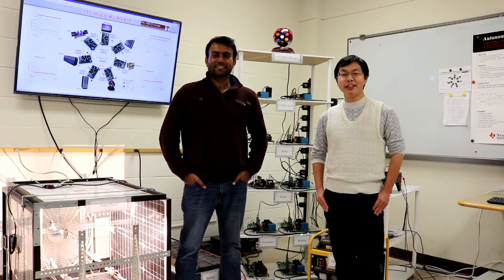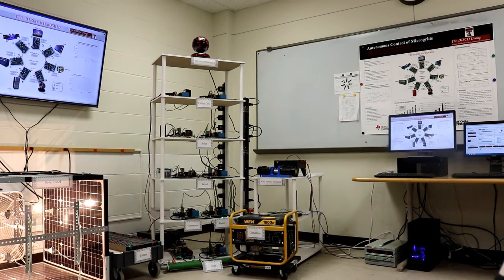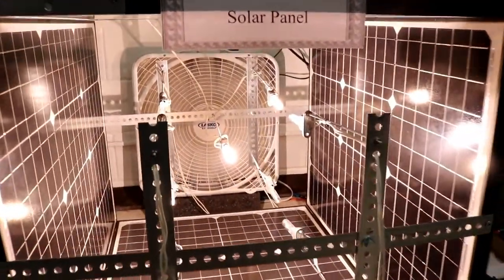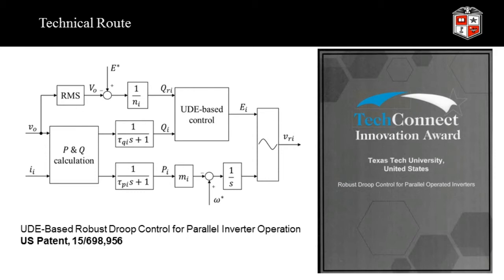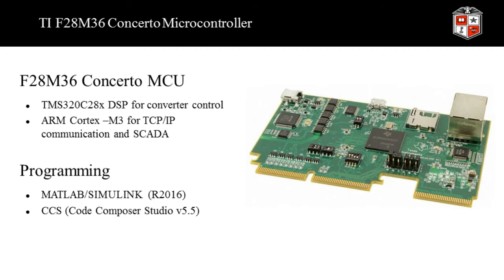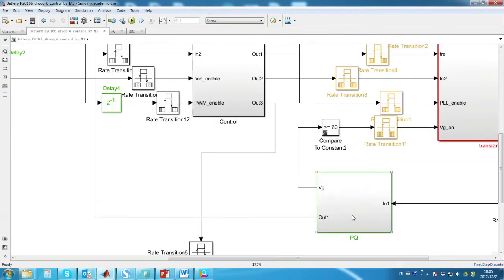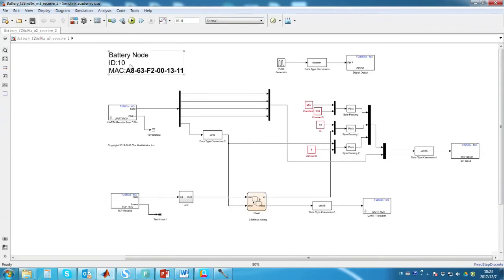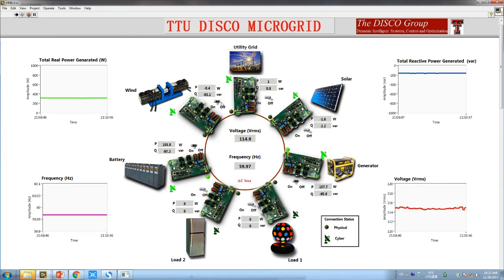Microgrid Development With Simulink, TI Power Converters & NI LabVIEW _#SimulinkChallenge2017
Power systems are going through a paradigm change from centralized generation to distributed generation, with fast growth and penetration of renewable energy sources. The fundamental challenge behind this paradigm change is how to make sure these players could work together and maintain system stability.
Motivated by the synchronized and democratized (SYNDEM, architecture proposed by Dr. Qing-Chang Zhong for the next-generation smart grids with the smart integration of renewable energy sources, we have developed advanced control algorithms to operate power electronic converters as a smart interface for grid integration of renewable sources. As a result, all these different players can actively work together to achieve autonomous operation of microgrids in a stable and reliable manner, with minimal human intervention.
We also built a TTU DISCO MICROGRID testbed in our lab for both research and education purposes. This testbed consists of renewable sources (a wind turbine emulator, a solar system emulator), energy storage systems (batteries), a traditional generator, a utility grid interface, as well as two flexible loads. It can be operated at both islanded mode and grid-tied. All sources and loads are integrated through open-source power electronic converters from Texas Instruments (TI), which are ac coupled through a common ac bus. Advanced control algorithms we developed are implemented and embedded into these power converters with Matlab/Simulink/Code Composer Studio. A SCADA system is developed and implemented for system control, data monitoring and data logging based on National Instruments (NI) LabVIEW.